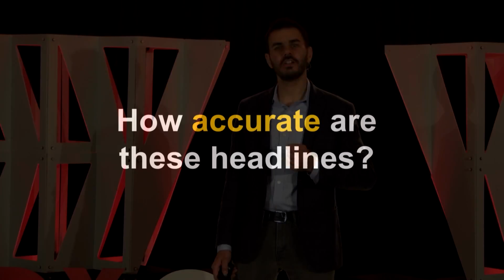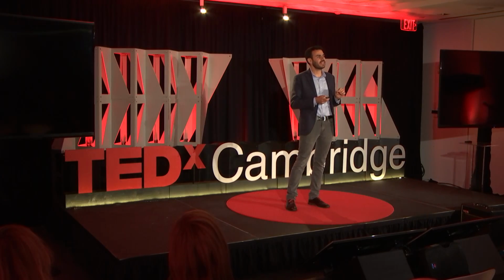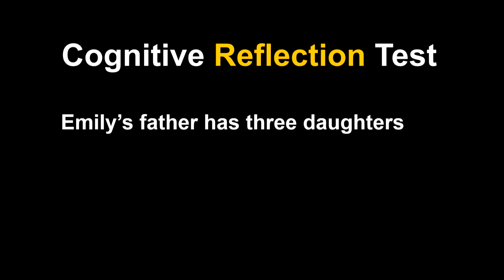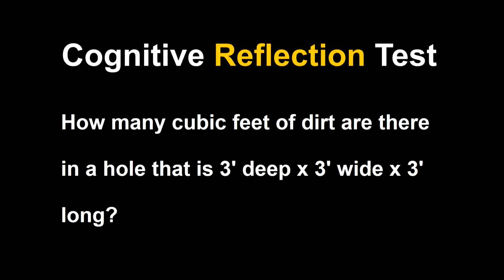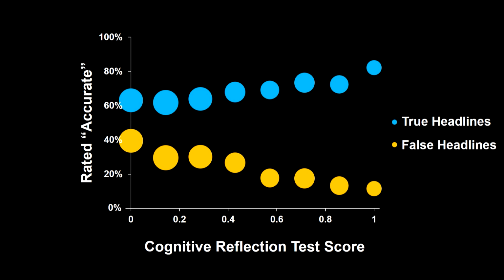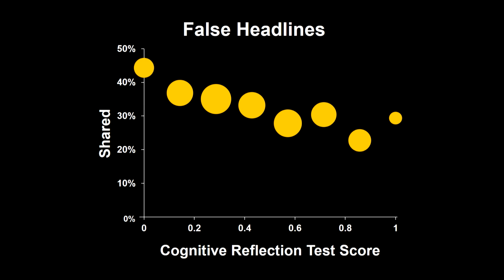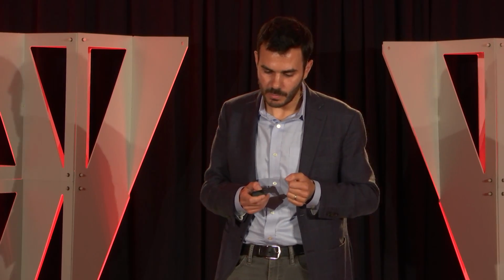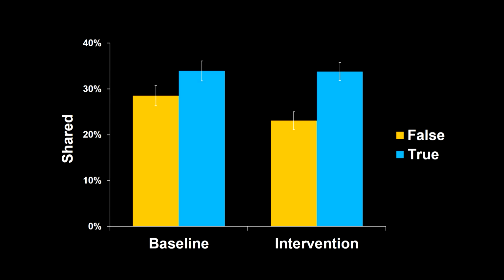How You Can Help Combat Fake News | David Rand | TEDxCambridgeSalon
As political misinformation and “fake news” proliferate online, many people seem to be putting partisanship before truth. But things are not as bad as you might think. David Rand, Associate Professor at MIT Sloan School of Management and the Director of the Human Cooperation Laboratory and the Applied Cooperation Team, reveals how we can protect ourselves from misleading headlines and how we can fight the spread of falsehood by “nudging” our friends to think about accuracy while scrolling through their newsfeeds. David Rand is Associate Professor at MIT Sloan School of Management, the Director of the Human Cooperation Laboratory and the Applied Cooperation Team at MIT, and an affiliated faculty member of the MIT Department of Brain and Cognitive Sciences and MIT Institute of Data, Systems, and Society. He uses a cognitive science perspective, grounded in the tension between more intuitive versus deliberative modes of decision-making, to explore topics such as cooperation, outrage, misinformation, political preferences, and social media platform behavior. This talk was given at a TEDx event using the TED conference format but independently organized by a local community.